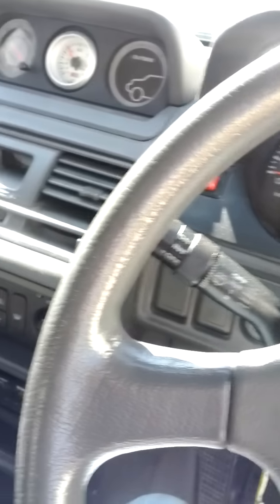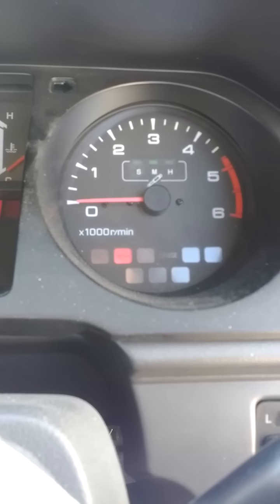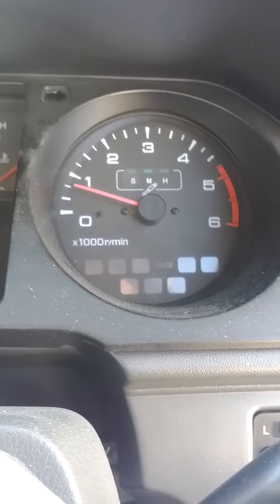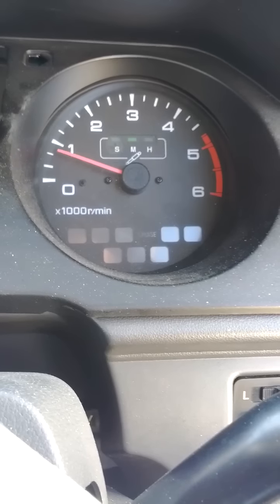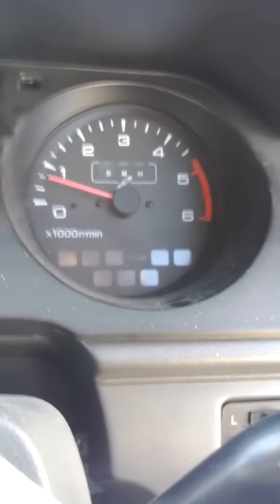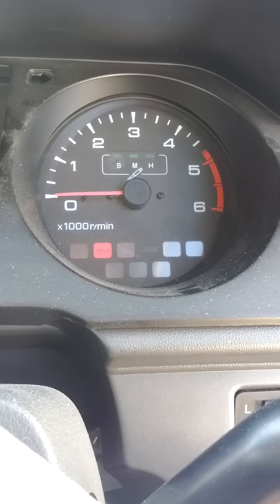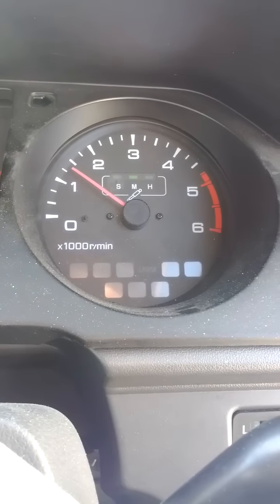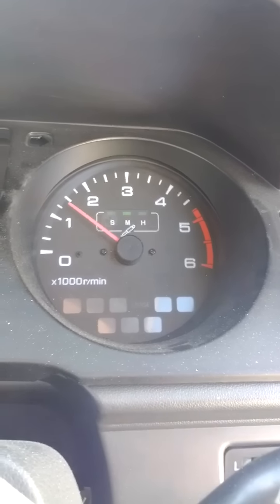Stalling Issue with my Mitsubishi Pajero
***UPDATE***

I fixed the Pajero. For me it was the Injection Pump Front Seal and I had it replaced for about $200 labour, depending on how much your mechanic charges for labour.

My Pajero has issues staying running upon the first startup, sometimes it does this multiple times though.

It's a 1996 Mitsubish Pajero, 2.8 Litre 4 cyl Diesel engine, 4M40 engine type, automatic transmission. Right Hand Drive - From Japan.

Sometimes it stalls out right away, sometimes it takes a minute like it did with this video.

Sometimes it will only happen once, sometimes it happens multiple times.

Usually it will not die out once the engine has been warmed up and been running for a bit, though I've had the engine die out like this while doing 100km/h on the highway. I know it's coming because the engine RPM slowly starts to go down and has pretty much ZERO throttle response.

If you know what causes this type of stalling, please let me know!

Sorry the video is sideways, I don't know why it ended up like that - it looked fine on my phone!! It doesn't really matter though, the point still gets across.